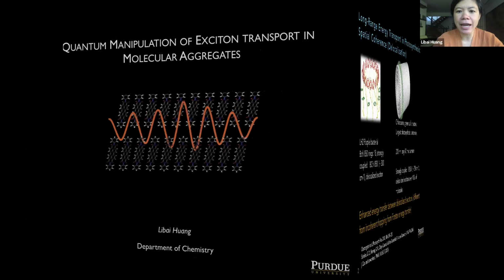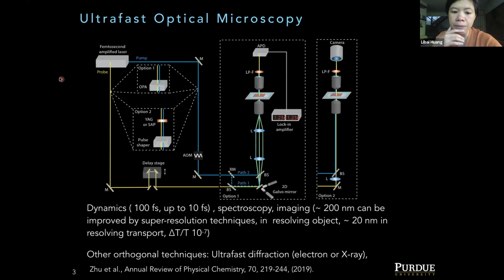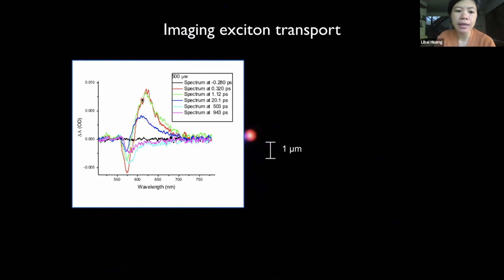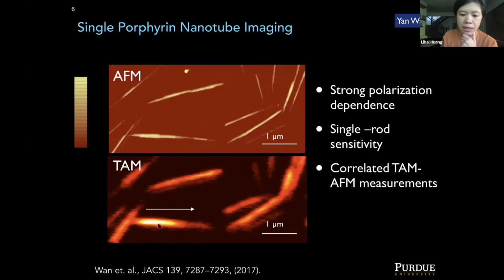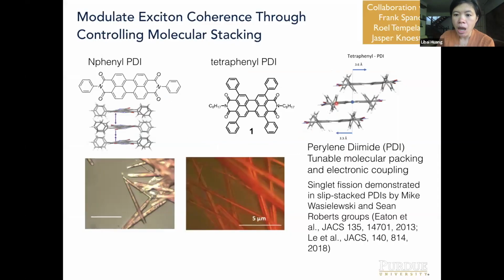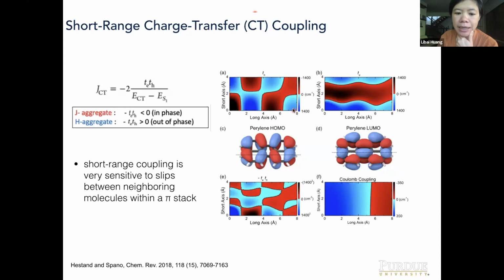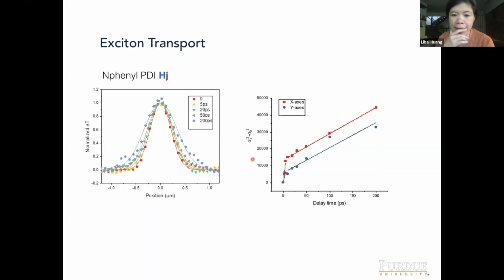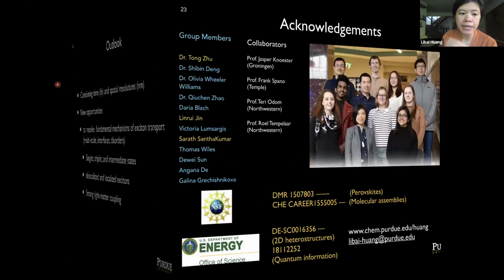Quantum Manipulation of Exciton Transport in Molecular Aggregates - Libai Huang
Libai Huang, Purdue University
Investigation of Ultrafast Dynamics of Molecular Excitons on 10/16/20